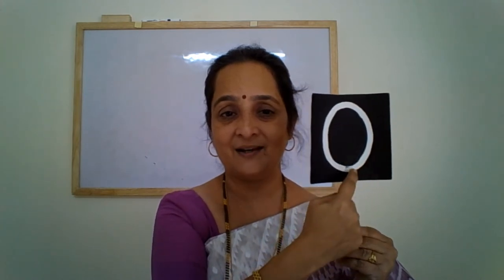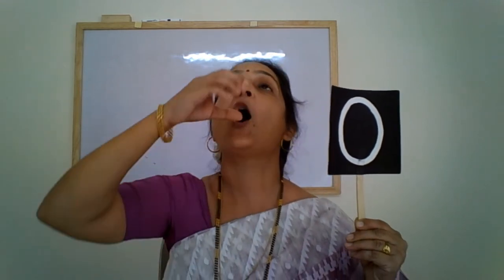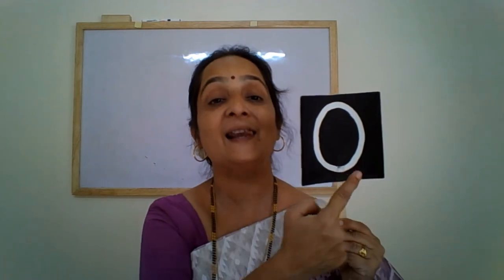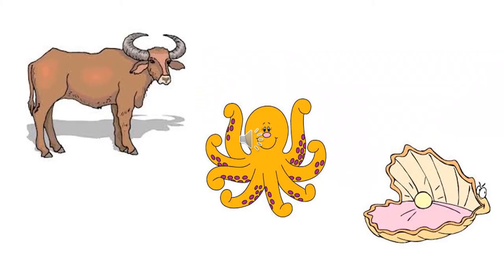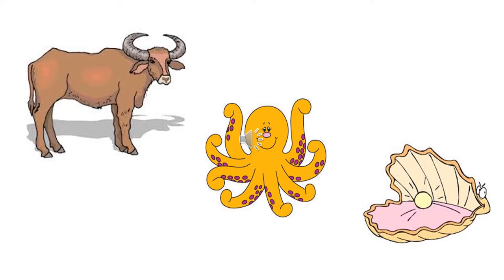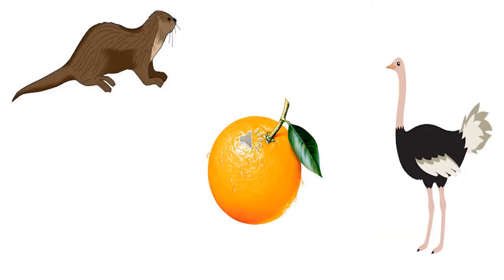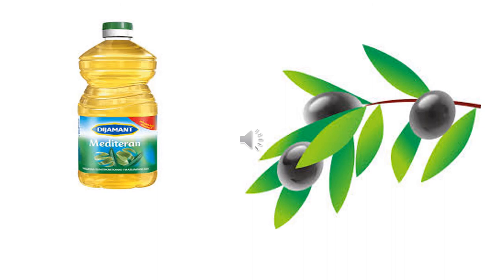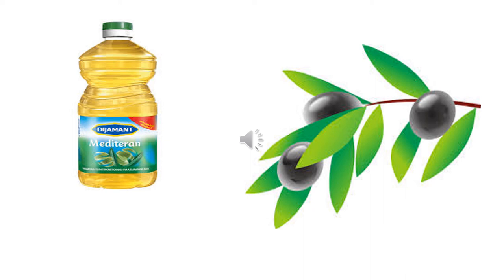The Orbis School - English - Nursery - Introduction of the letter O